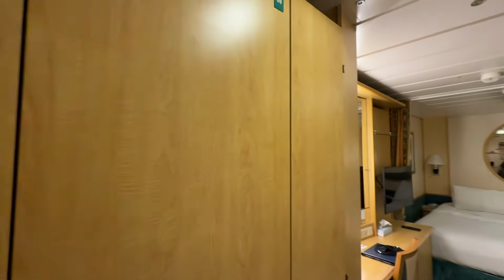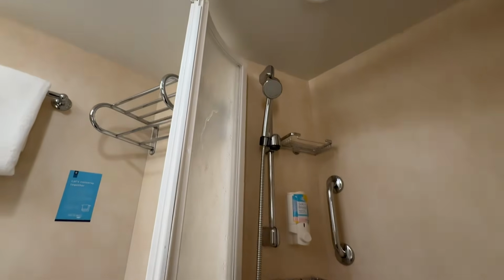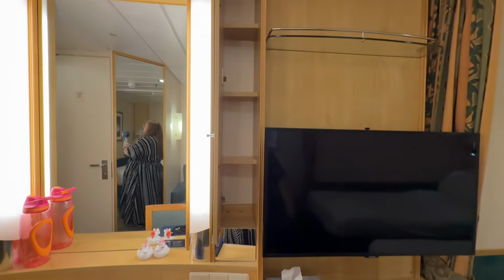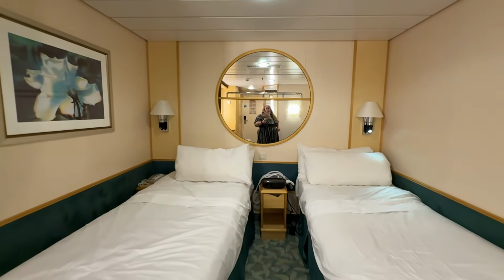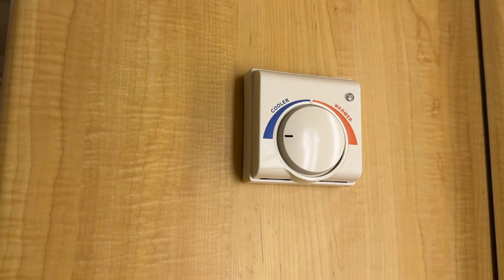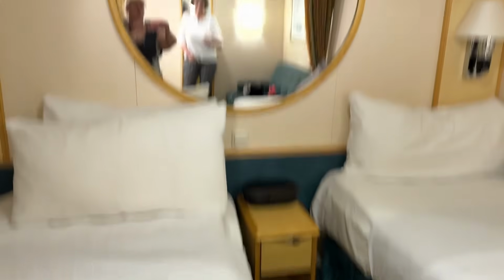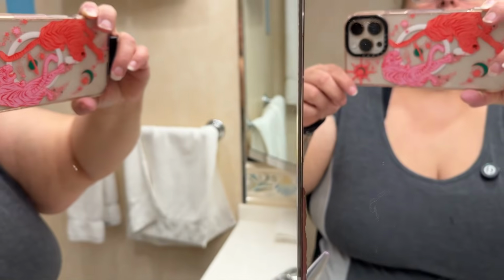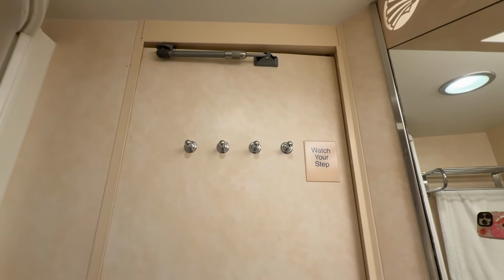Interior Cabin Tour -Freedom of the Seas Cruise - Royal Caribbean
Welcome to my interior cabin room tour on the Freedom of the Seas! 🛳️
Can two adults survive in this SMALL room for nine nights? Well, we’ll soon find out! I’ll make sure I update you later in the Freedom of Seas series. But, so far, so good!🤓

I’ll share all the nitty gritty details of the room, including all the power outlets! My cabin is a standard interior room with a king size that can be separated into two twin beds. There was plenty of storage for all of our clothes, toiletries, and electronics. The bathroom was big enough, but the shower was a little tight. The bathroom is in need of some love with upgrading and deep cleaning. Honestly though, the water pressure in the shower was what it was all about! 🚿